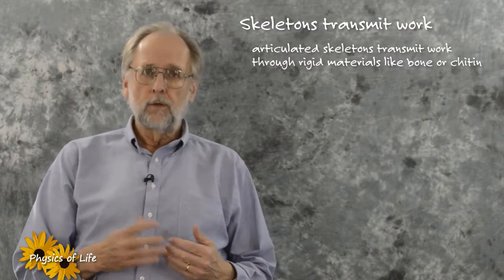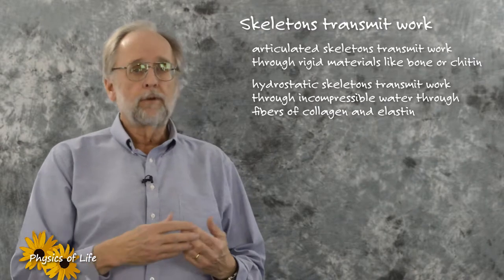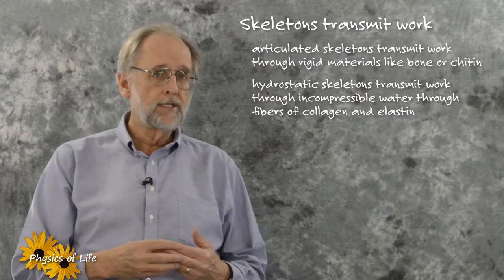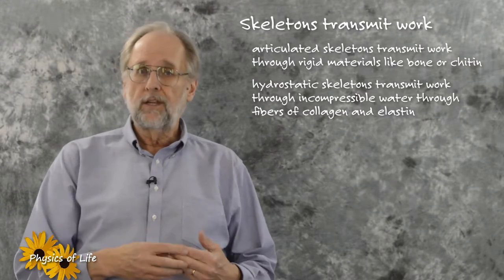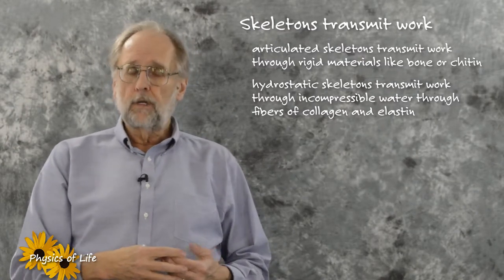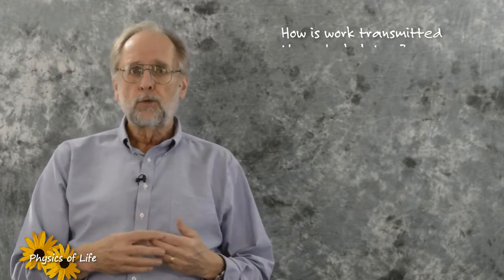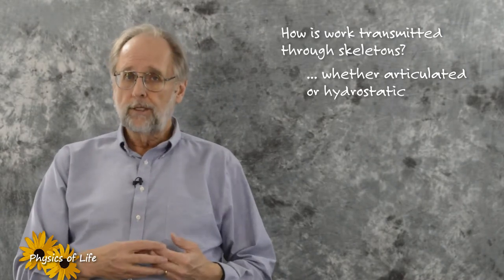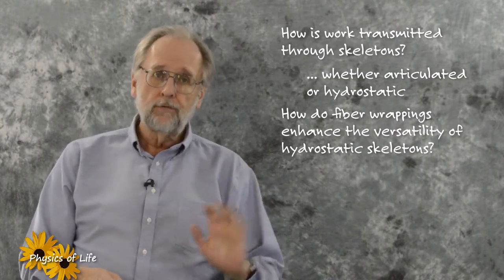Lecture 30. Fiber-wound hydrostats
Many hydrostatic skeletons consist of cavities or spongy materials wrapped with helical arrays of connective tissue fibers or muscle. The fiber wound hydrostats confer an enormous degree of versatility to the hydrostatic skeleton.